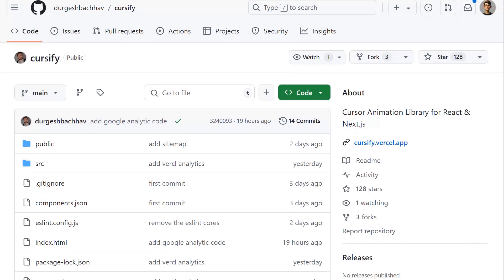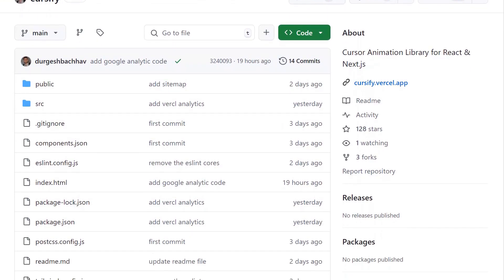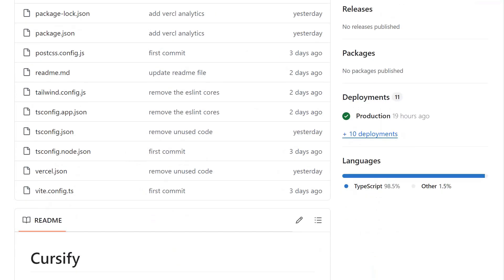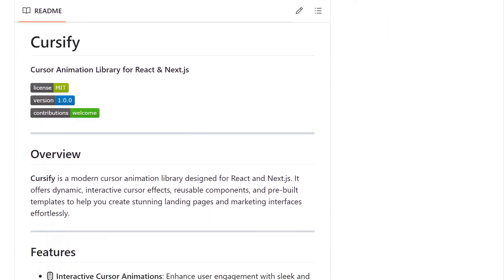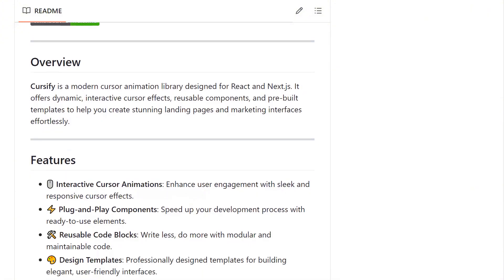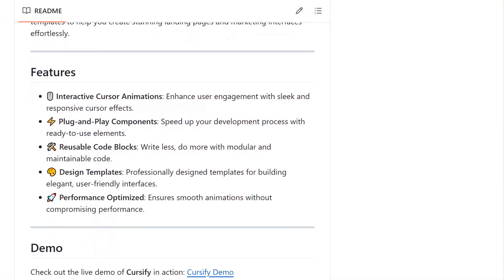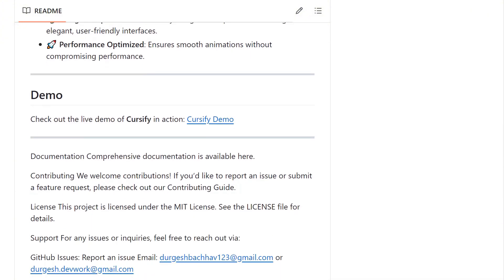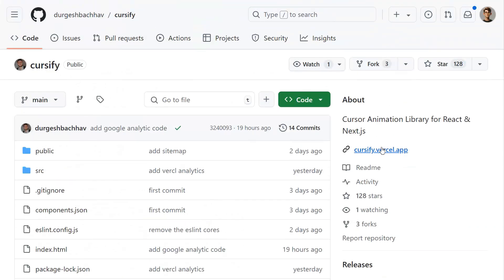18+ Modern Cursor Animations React and Next.js | Cursify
In this video, I'm showcasing Cursify, a library for creating interactive cursor animations in React & Next.js applications.

🔗 Relevant Links